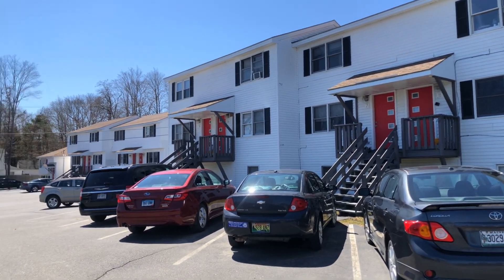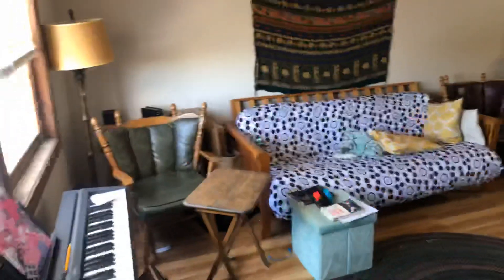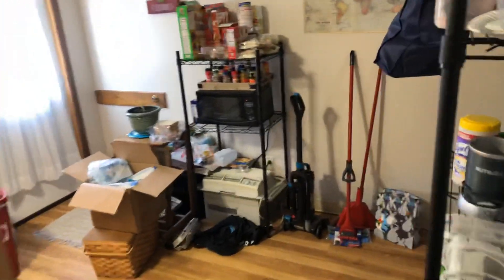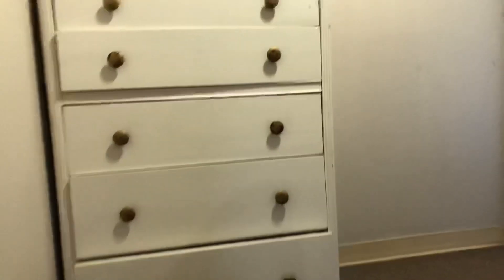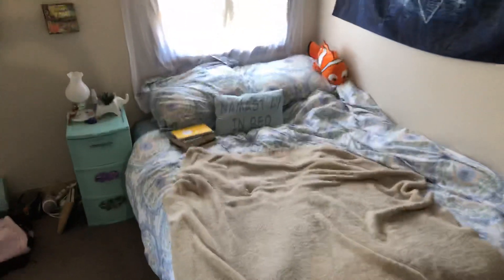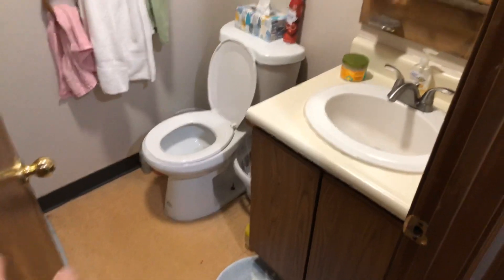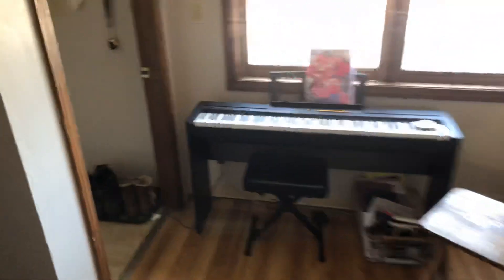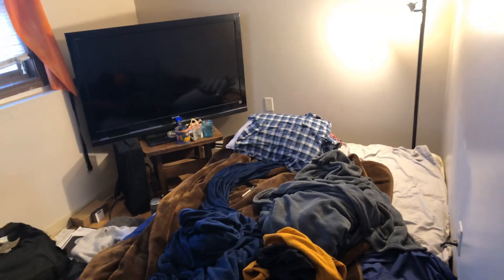58 Spring Street #7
A 4 bedroom 2 full bath townhouse located less than 2 miles from the University of Maine.  Near interstate 95 allowing for a quick commute into Bangor.